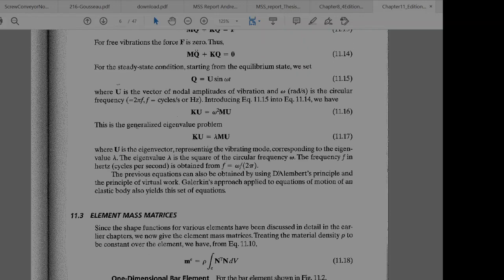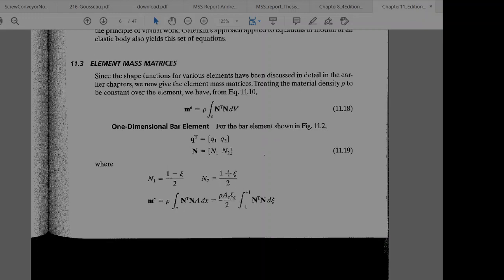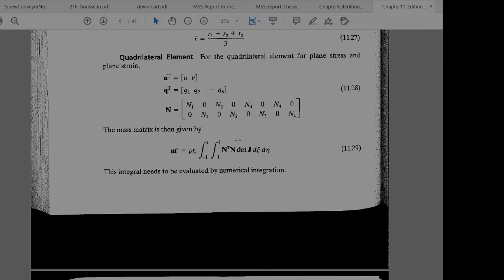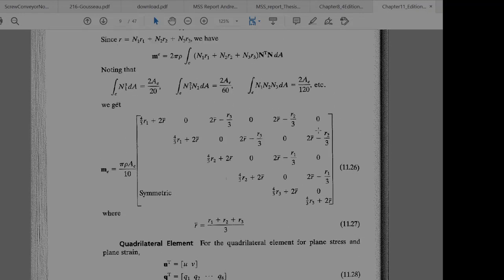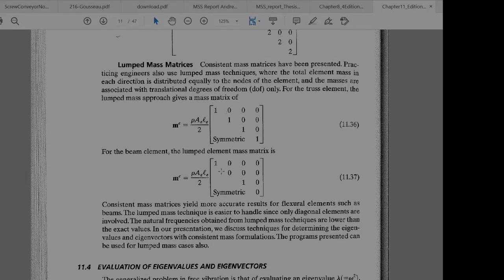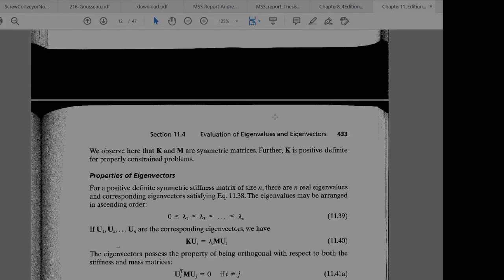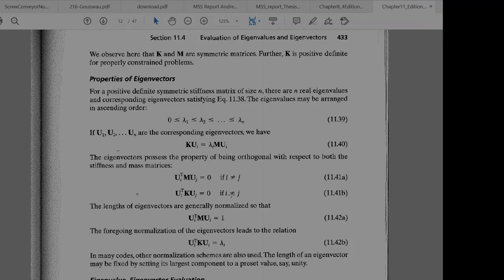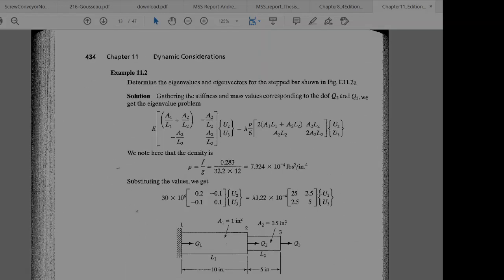W13L1V3 Mass Matrix And Generalized Eigenvector Properties